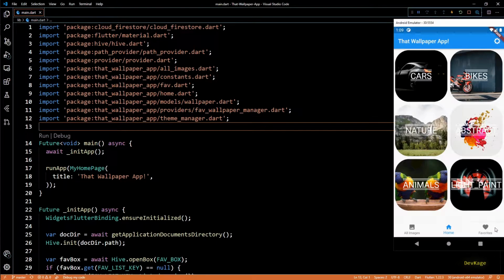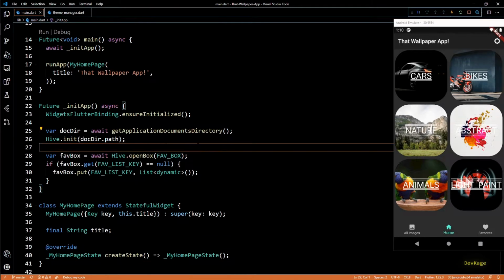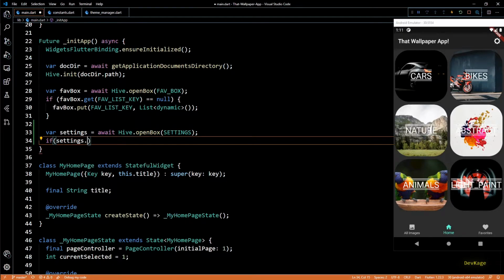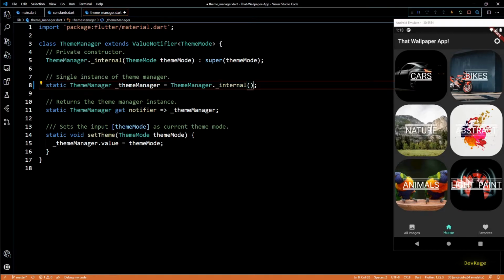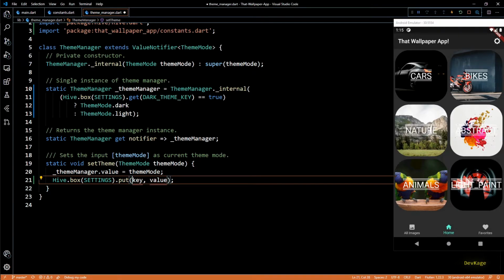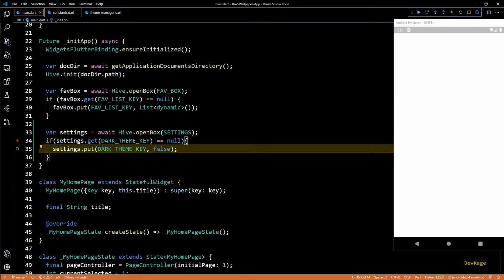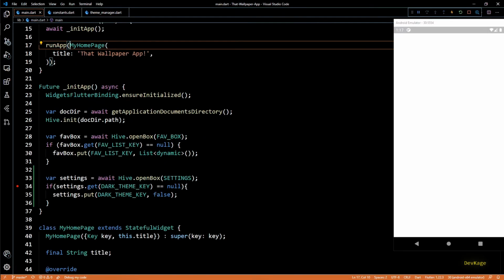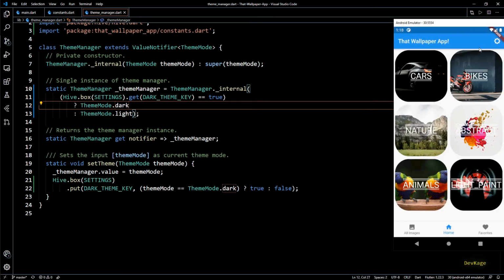That Wallpaper App - Persistent Theme Mode | DevKage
In this video I will implement theme mode persistence in this wallpaper app. This will make sure that our app remembers the last theme mode set by users. This is probably going to be the last video in this series. But I might still use this project to explain some other concepts if needed.